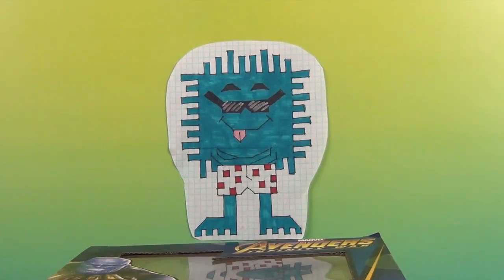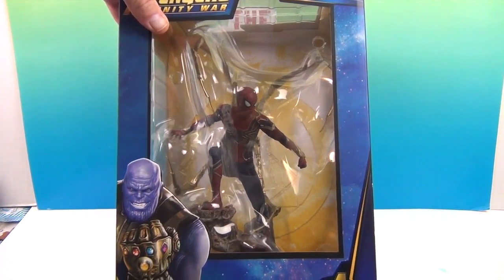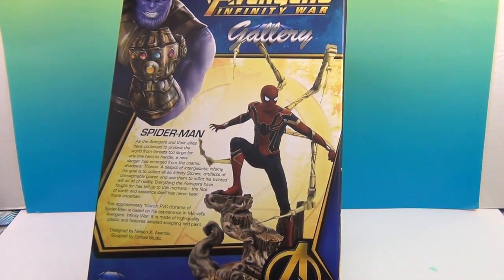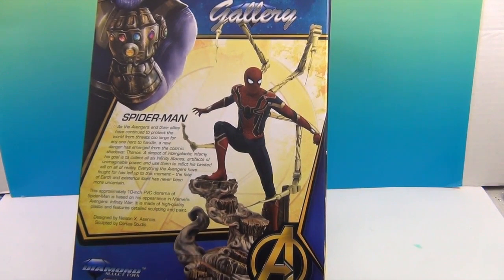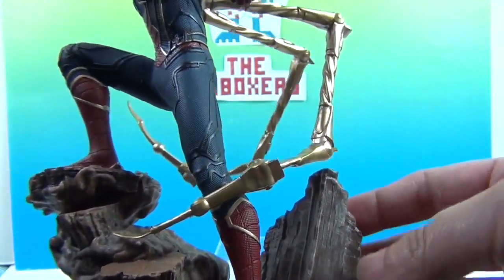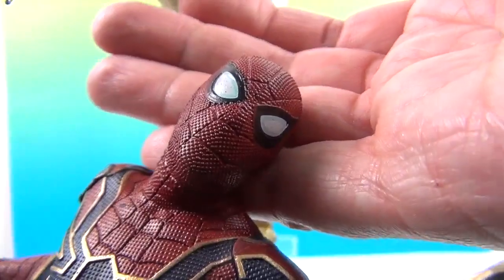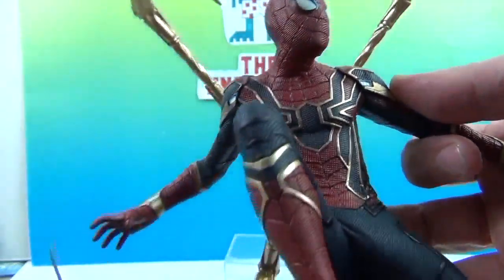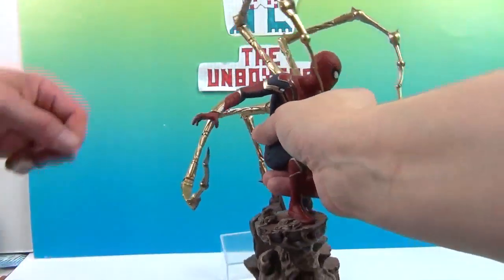Marvel Avengers Infinity War Movie Spider-man PVC Gallery Figure by Diamond Select Toys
HUGE Thank You to Diamond Select Toys for sending us this incredible Gallery Edition PVC Diorama of Spider-Man in the Iron-Spider costume as he appeared in the MCU blockbuster Avengers Infinity War.  The detail and textures on him are exquisite and I really love the pose, he looks ready to take on Thanos and his minions.  These dioramas and pay such attention to detail and craftsmanship.  He is a welcome addition to our Diamond Select Avengers collection.